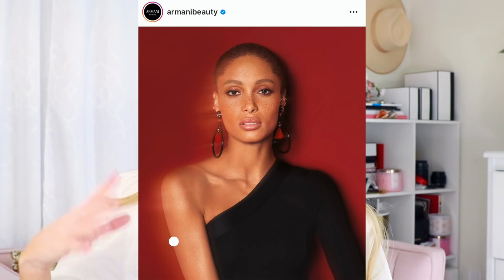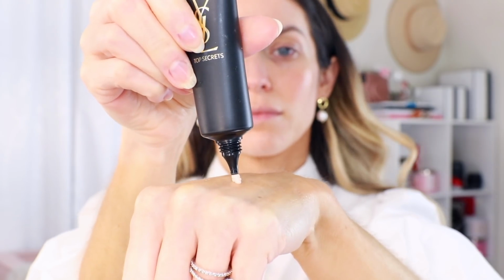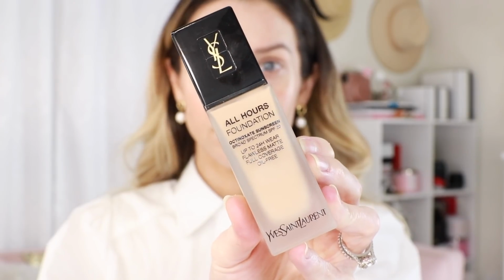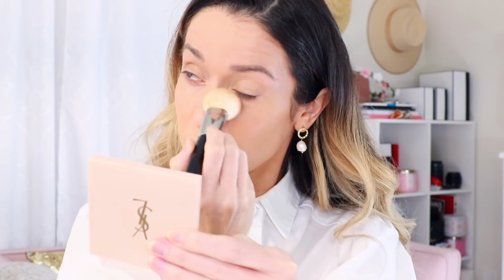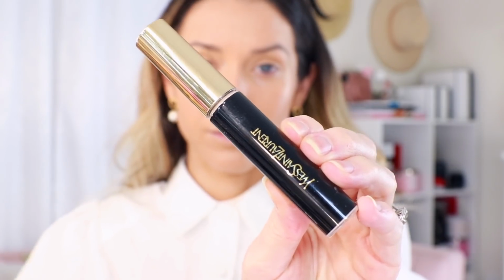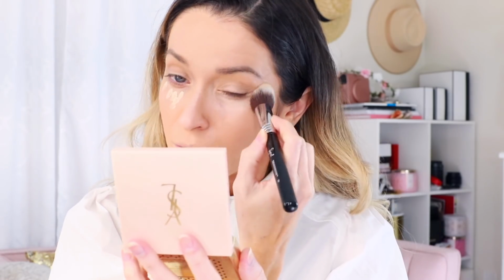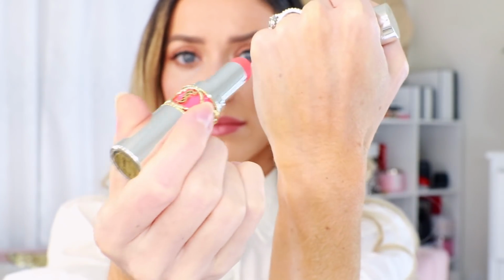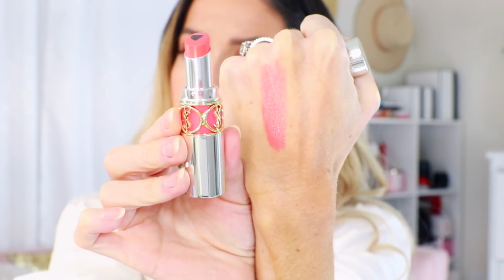TOP 10 BEST YSL BEAUTY ESSENTIALS AND MAKEUP MUST HAVES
I need your help! Please take two minutes to endorse me for SephoraSquad!

Today I'm sharing the 10 best products from YSL beauty. In my opinion, YSL is one of the coolest beauty brands because they are both luxurious and daring, unafraid to push boundaries in their campaigns. I love their lips, complexion products and skincare most of all but here is my top 10 list of all-time favorites!

BEST OF YSL
$52 Blur primer
$40 Hydrating primer
$34 Mattifying primer
$48 All in one glow
$54 All Hours foundation
$34 All hours concealer
$35 Touche Eclat
$48 3D Touche eclat powder
$38 Rouge pur couture
$39 Volupte plump in color
$30 Lip liner rose fume
$34 Hydrating mist
$120 Eye serum

WHAT I''M WEARING:
$30 White top
$108 Jeans

MY SKIN TYPE & FOUNDATION SHADES:
Chanel: 30 beige foundation, 10 concealer
Dior: 300 or 311
CT: 6N in airbrush flawless, 3 flawless filter

FAVORITE RETAILERS:
Neiman Marcus

MY EQUIPMENT:
Sigma lens
Camera microphone
Camera bag
Soft boxes
Ring light
Smaller lights
*All videos edited using Final Cut Pro*

I always purchase the products showcased in my videos unless otherwise stated. I appreciate your support.